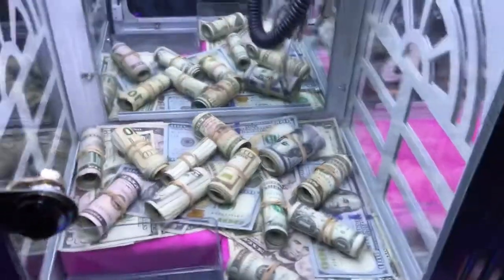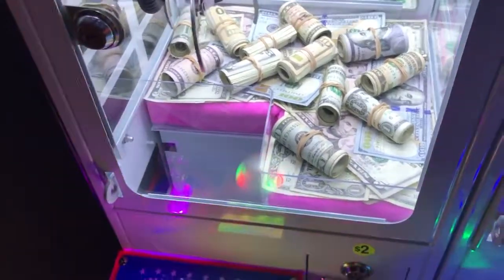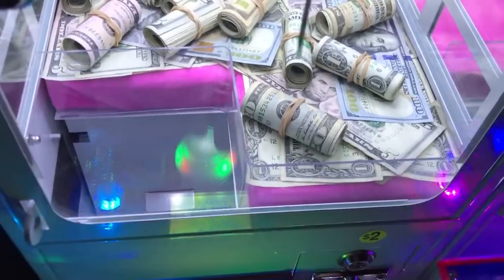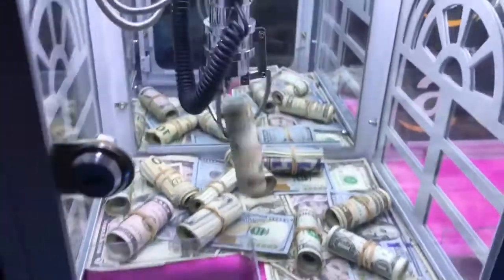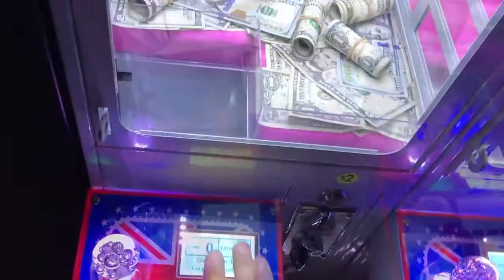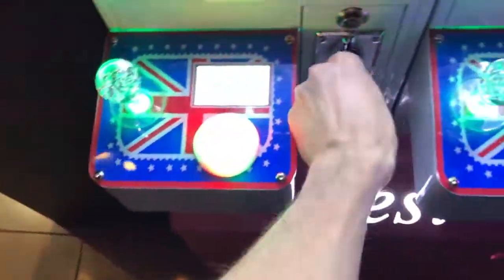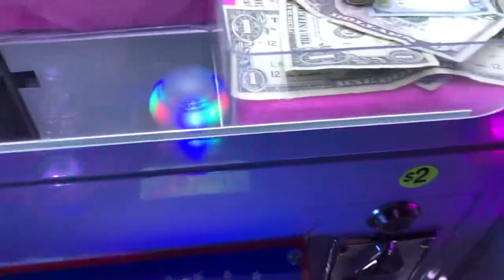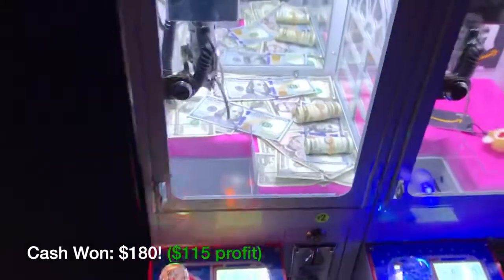Won The Money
would like to play?